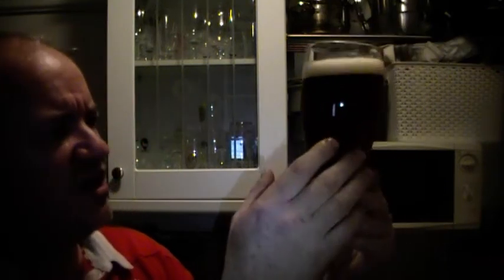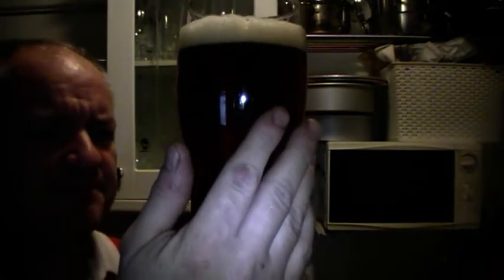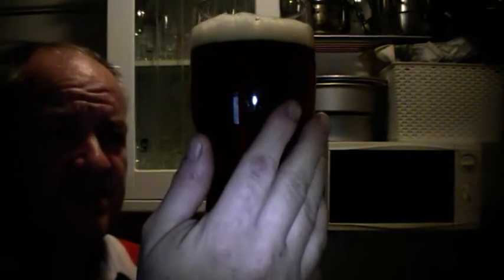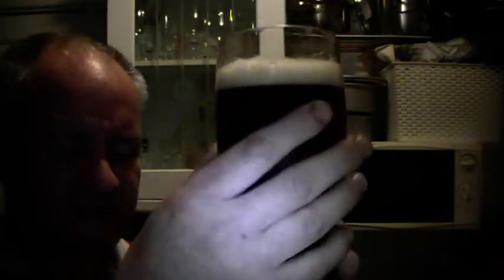Beer - Review #423 - Taste the Difference Rye Pale Ale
Heres a beer thats part of Sainsburys Taste the Difference range and a new one at that, the Rye Pale Ale is brewed for Sainsburys by none other than Marstons and its a very decent pint, check out the review for more.